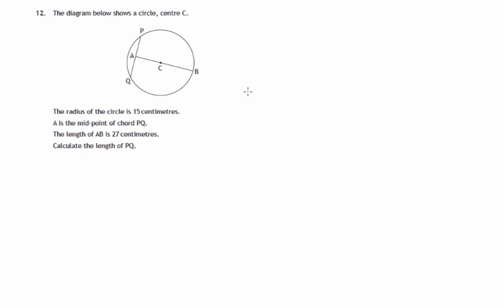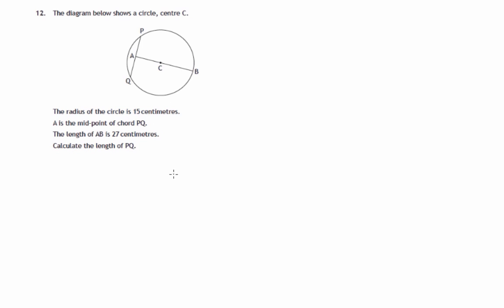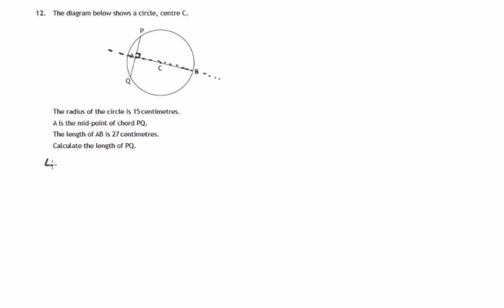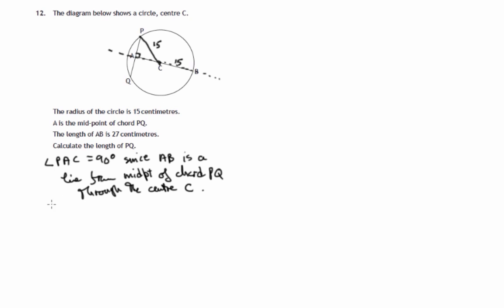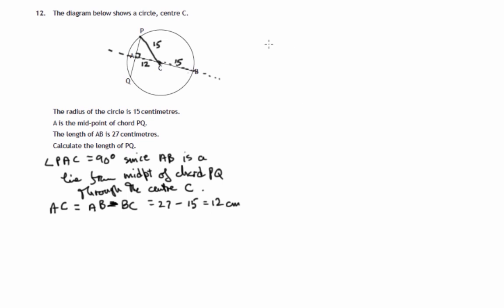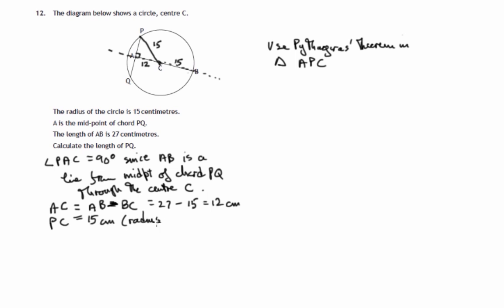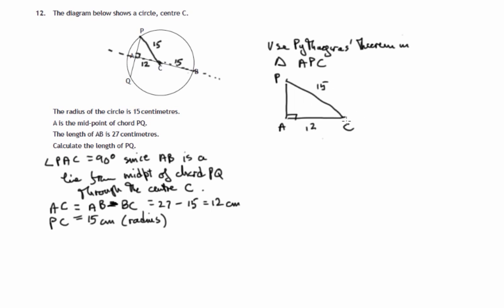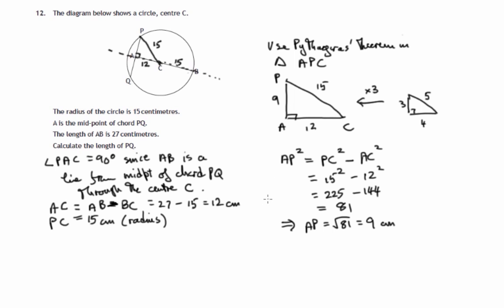Q12 Paper 1 SQA 2014 National 5 Mathematics Exam.